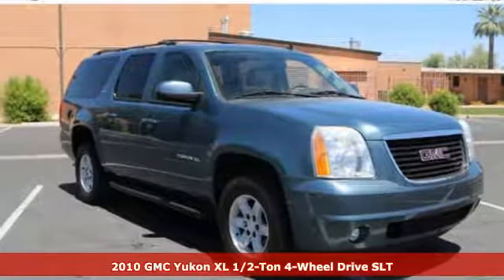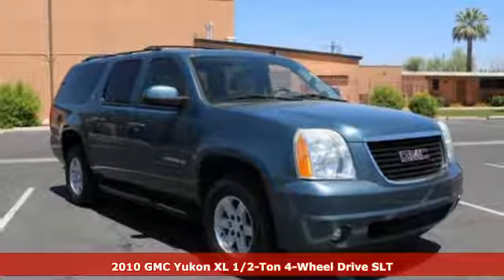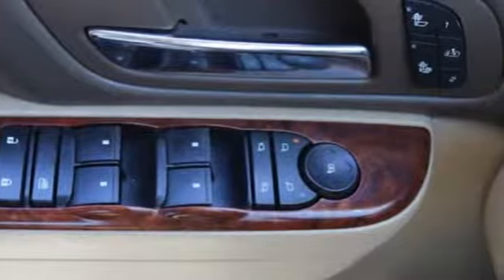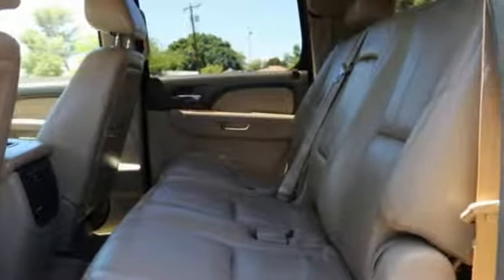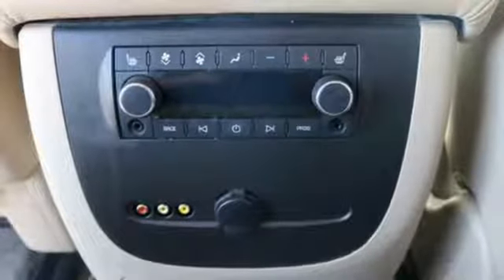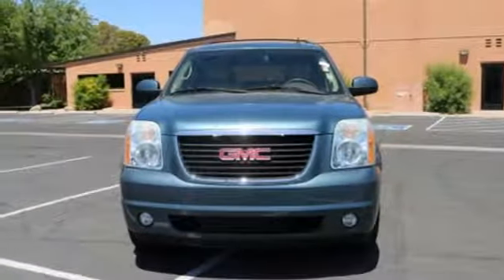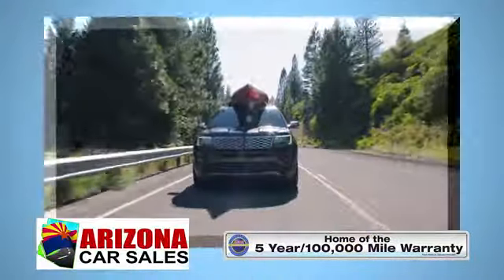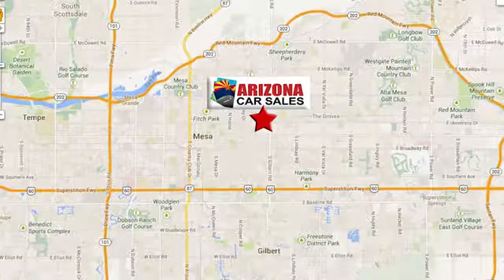2010 GMC Yukon XL Mesa Phoenix, AZ #18164 - SOLD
Year: 2010
Make: GMC
Model: Yukon XL
Trim: SLT
Engine: 8 Cyl. 5.3L
Transmission: Automatic
Color: Stealth Gray Metallic
Interior: Light Tan
Mileage: 70209
Stock #: 18164
VIN: 1GKUKKE37AR125749
Recent Arrival! 2010 Stealth Gray Metallic GMC Yukon XL SLT 4x4 with DVD Entertainment, Leather Interior, Running Boards, Tow Package, ABS brakes, Body-Color Power-Adjustable Heated Outside Mirrors, Heated 2nd Row Seats, Power Tilt-Sliding Sunroof w/Express-Open/Close, Premium Smooth Ride Suspension Package, Radio: AM/FM Stereo w/MP3 Compatible CD/DVD, Rear air conditioning, Rear Power-Operated Liftgate, Rear-Seat DVD Entertainment System, SLT-1 Marketing Option Package, SLT-2 Equipment Package, XM Radio.SPECIAL LOW RATE FINANCING AS LOW AS 2.74% APR on select certified vehicles with NO PAYMENTS for 90 days with terms up to 84 months available- THIS WEEKEND ONLY oac!! FIRST TIME BUYER? We have special first time buyer financing as low as 4.50% APR oac. Arizona Car Sales is a dealer you can trust with an A+ Rating with the Better Business Bureau & 100% feedback on eBay Motors!! We Deliver Better Cars, A Better Experience & Peace of Mind at Arizona Car Sales- 1648 E Main Street in Mesa, just minutes from the 202 and 60!Arizona Car Sales gives you the same used cars, trucks and SUVs you find at a new car dealer, but with less overhead and hassle. You want a like new car without paying through the roof, so Arizona Car Sales features newer models, lower miles, and one LOW price with no haggling or pricing tricks! Our customers enjoy better cars, a better buying experience, and peace of mind with the best used car warranty in America with every purchase. In addition, our prices are highly competitive and almost always below blue book! Call, click or stop in and see why Arizona Car Sales is the new car alternative in the East Valley, Phoenix, and the West Valley!**GUARANTEED CREDIT APPROVAL!!** No Credit? Bad Credit? Bankruptcy? Divorce? Repo? New in Town? Arizona Car Sales is the Valley's home of Guaranteed Credit Approval! Your job is your credit- no matter how limited or bad your credit is! All you need is provable income, a valid driver's license and a reasonable down payment and you're approved! Call, click or stop in and get your Guaranteed Credit Approval auto loan from Arizona Car Sales today! Apply online in on your mobile device and drive home today!

Address:
1648 East Main Street